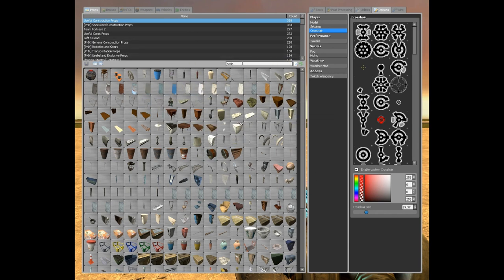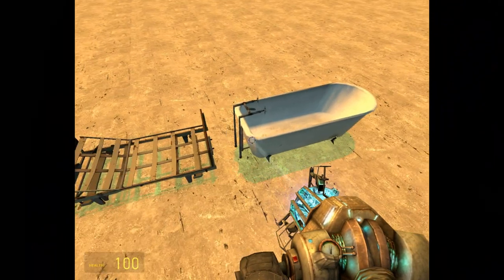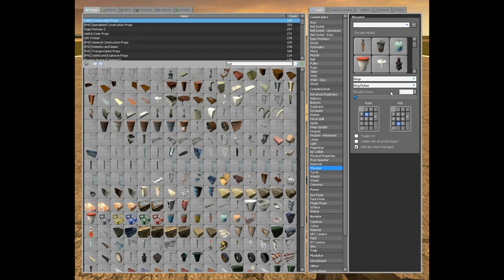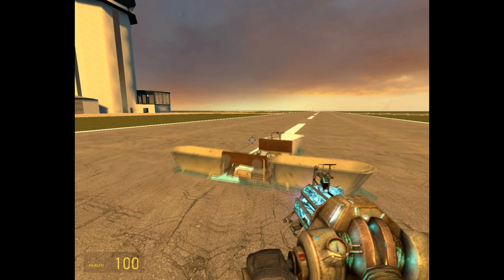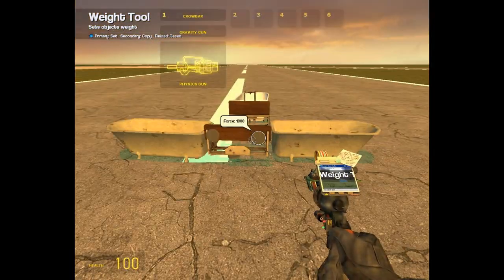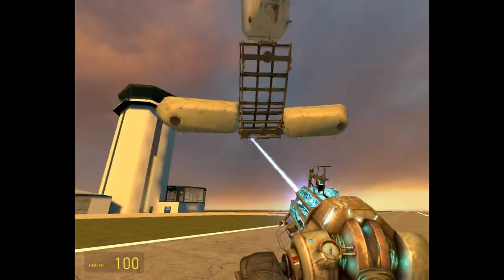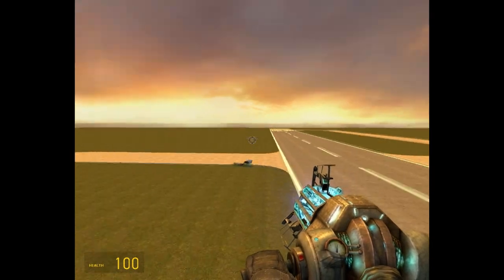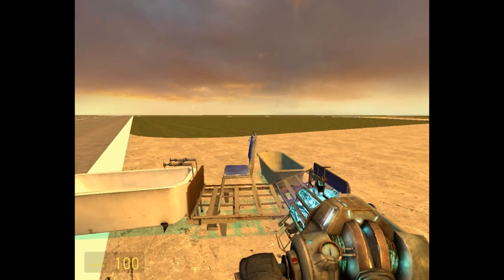Building and Breaking Gmod: Episode 2 (Bed Bath & Airplane)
Can you turn a bedroom and bathroom into a plane? Fine out on this awesome episode of Building and Breaking Gmod

Idea from leet555

If you want to send ideas pm them to me.